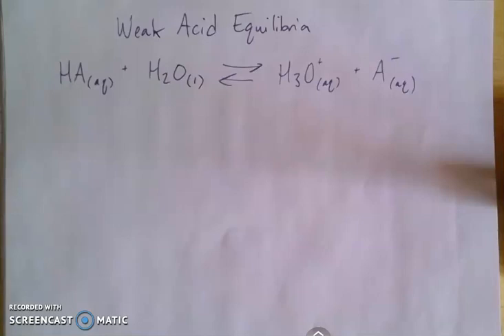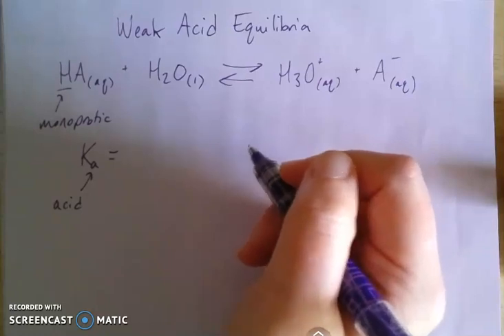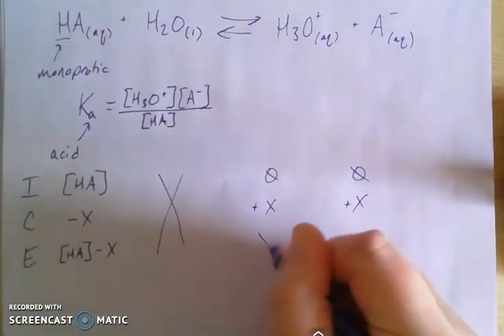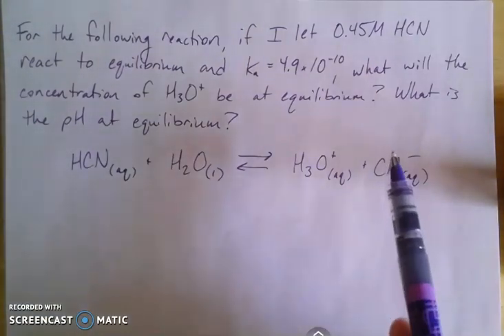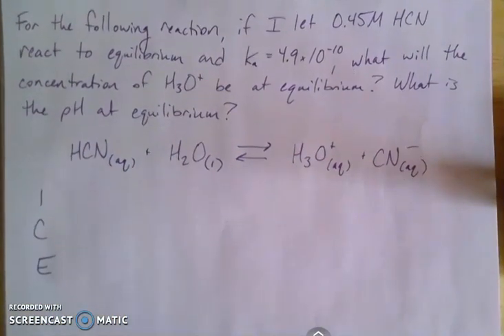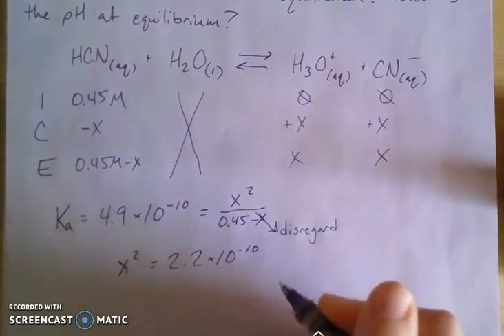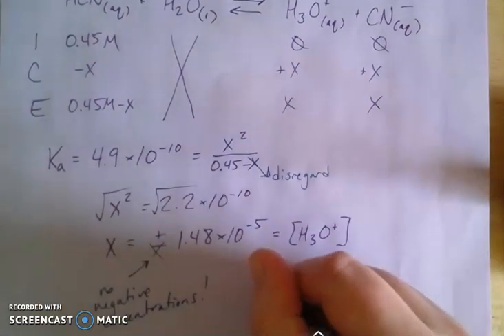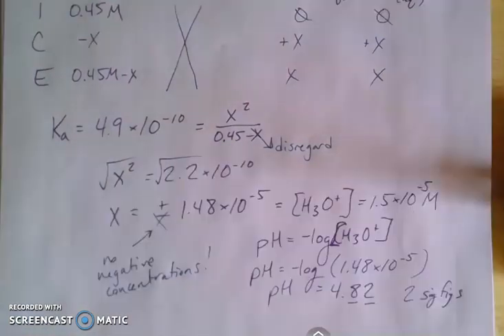Ka and Weak Acid Equilibria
An introduction to Ka and weak acid equilibrium.  A worked ICE box (table) example for calculating pH at equilibrium.  This video is meant to supplement General Chemistry III (CHEM 163) at Big Bend Community College.